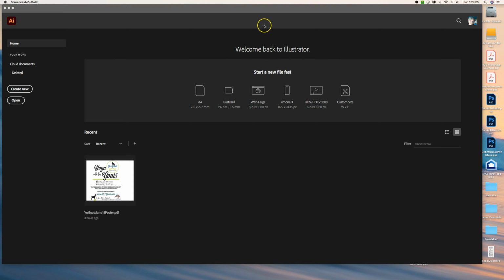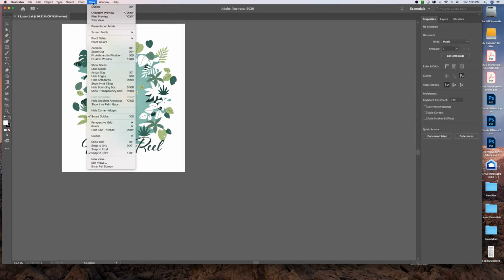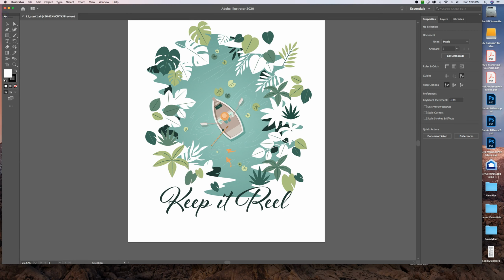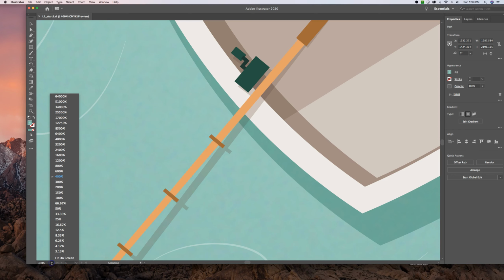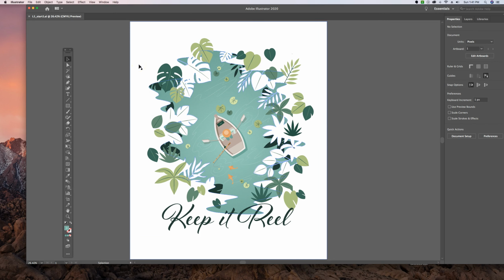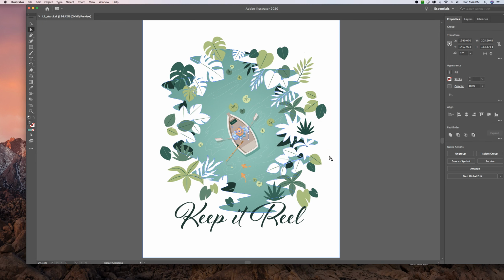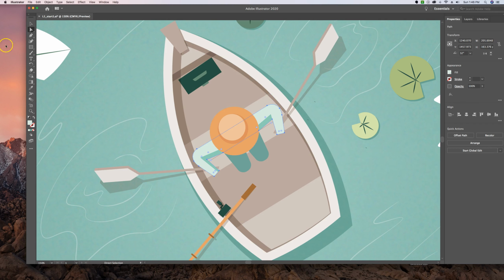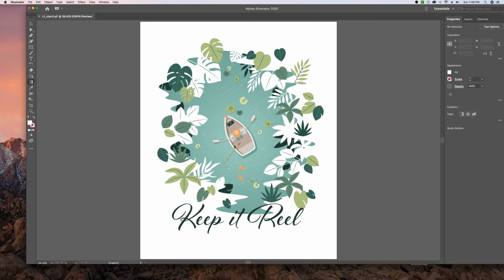Illustrator workspace and tool bar